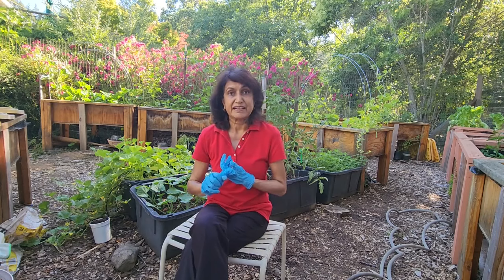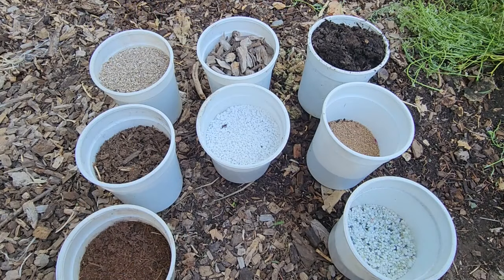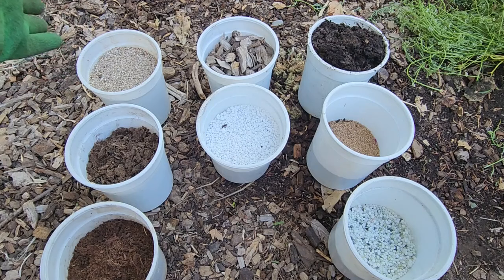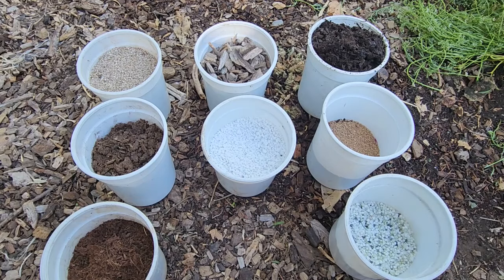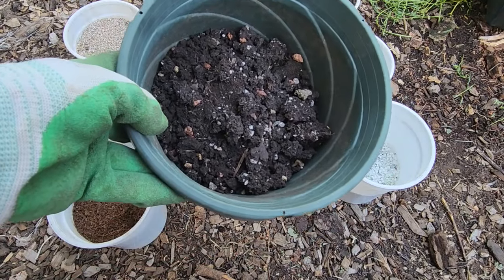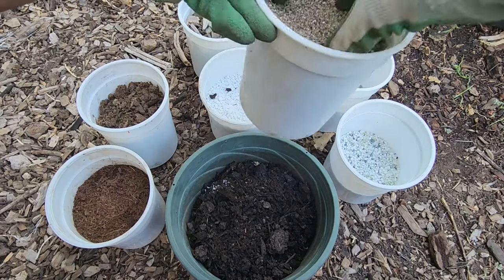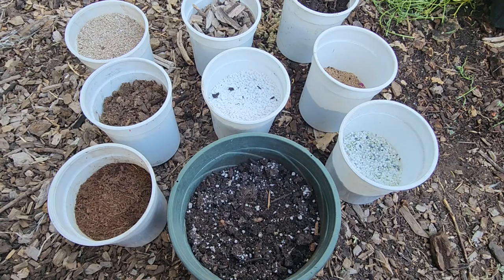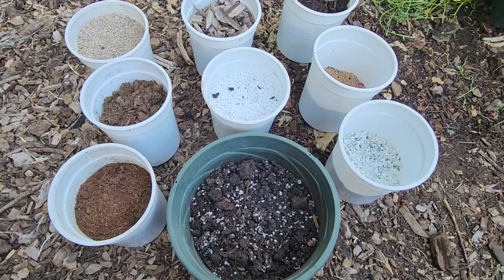Rejuvenating your old soil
Over time, the soil loses all its nutrition and organic material and it needs to be amended. Watch this video to find out how.